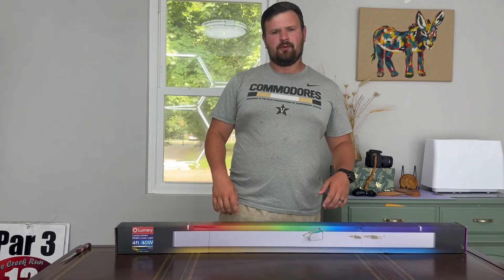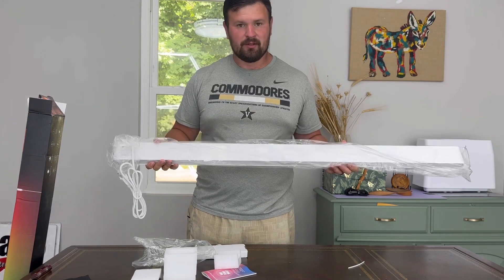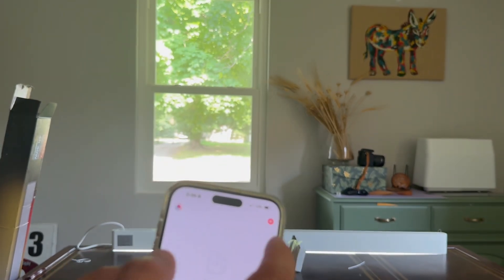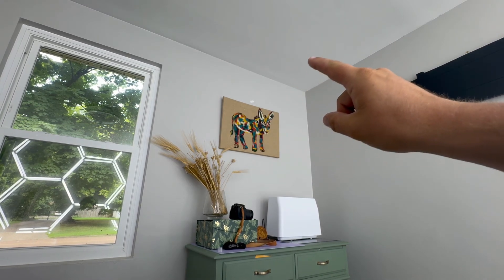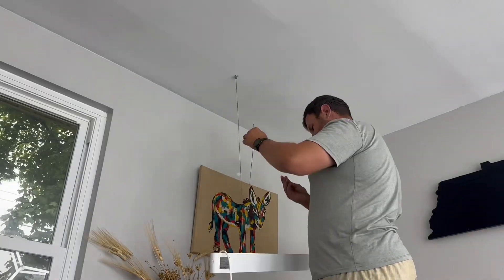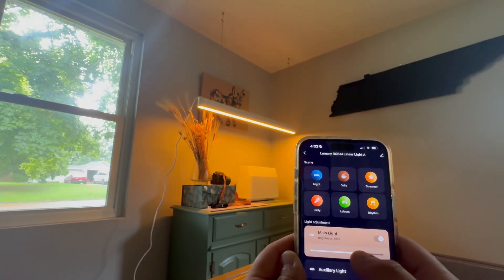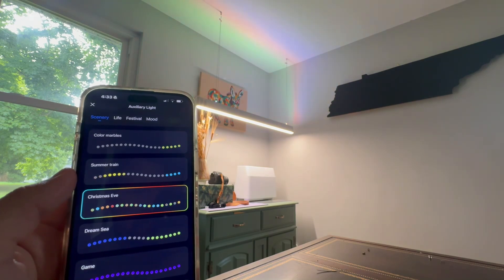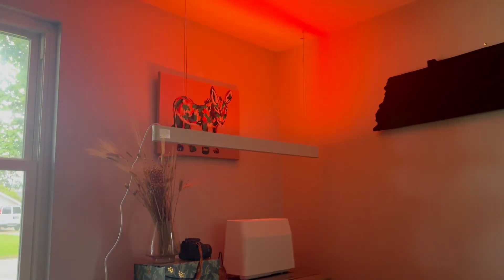Unboxing and Review : Lumary Smart Led Pendant Light!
Music from Uppbeat (free for Creators!)